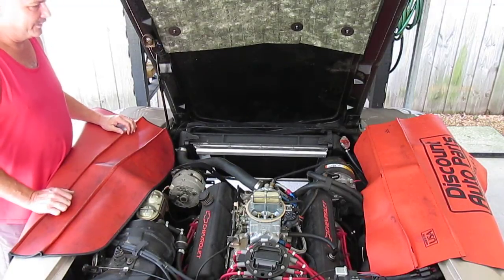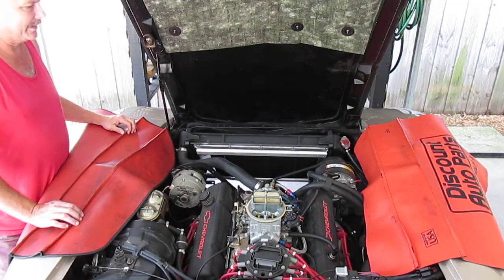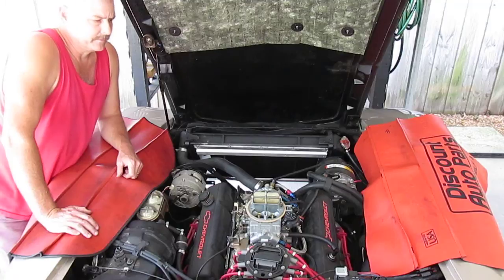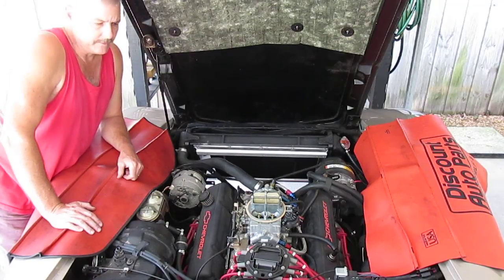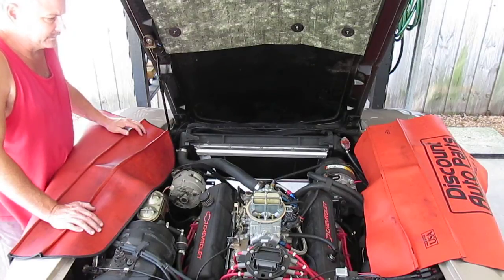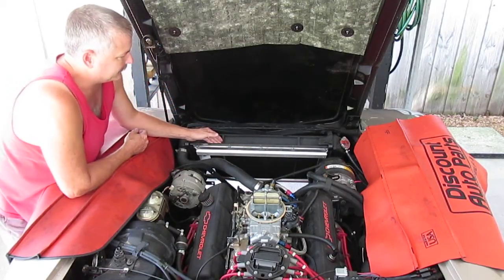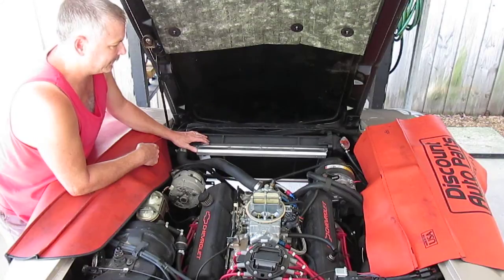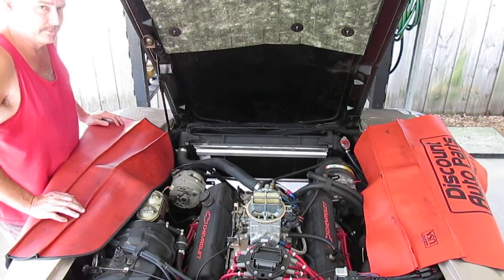Building a custom made fan shroud for dual 11 inch SPAL fans on a C3 Corvette, PART 3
A video about how to fabricate a custom Aluminum fan shroud for the dual 11 inch SPAL fans for use in a C3 Corvette. I show how I made and installed a fan shroud to secure the fans to the radiator and avoid clearance issues. This shroud also allows for greater cooling capacity because the fans draw air across the entire radiator core surface. I designed and built this shroud primarily for a cleaner installation and for future repair of the AC system which will need good airflow across the radiator and condenser cores. Video also contains information about my fan control upgrade and wiring strategy. These SPAL fans are great! The PWM SPAL fan controller, NOT SO MUCH! Here, I upgrade to Derale Fan controls and an RPM activated interrupt to cut power to the fans at highway speeds.